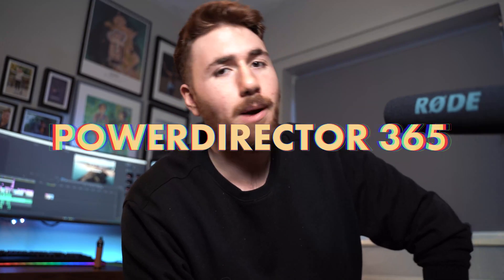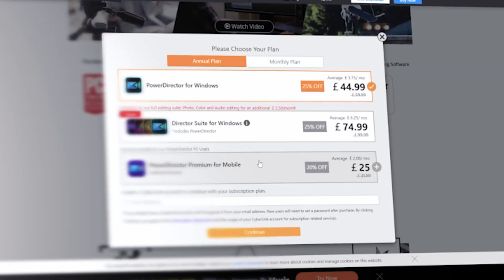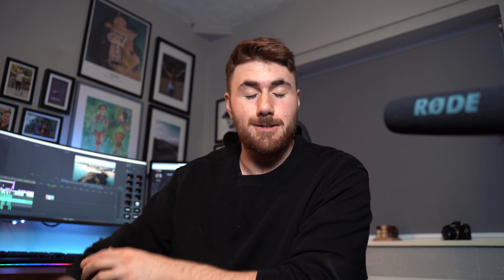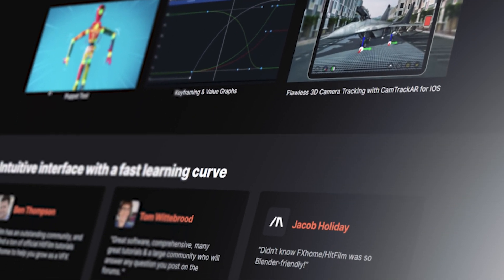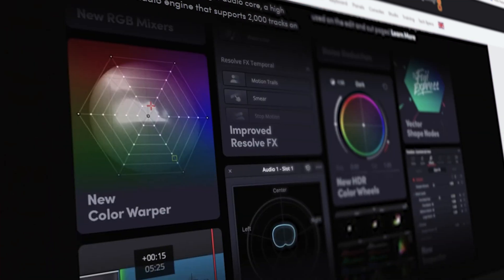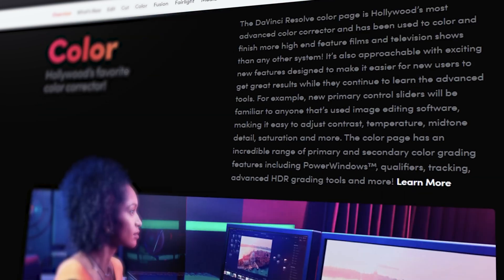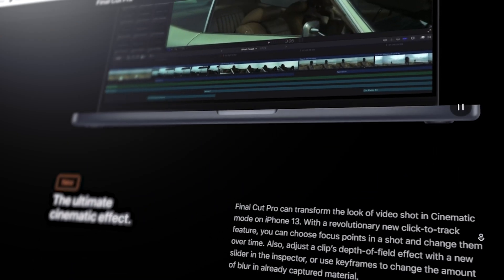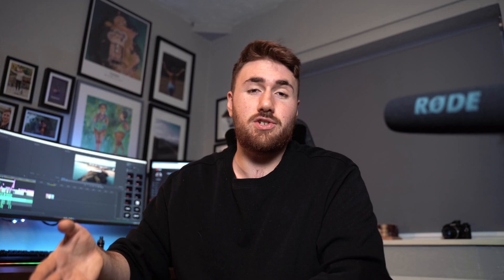Best Video Editing Software to use in 2022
Get Envato Elements to help you create better Videos!

PC:
Mic Stand